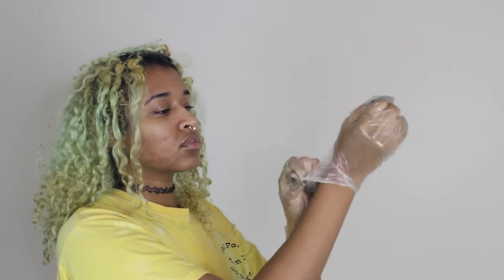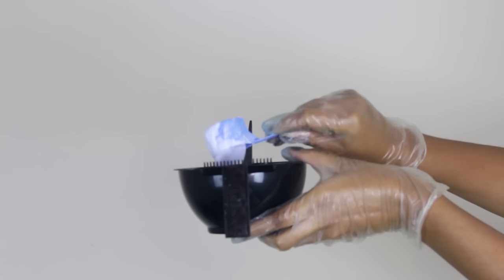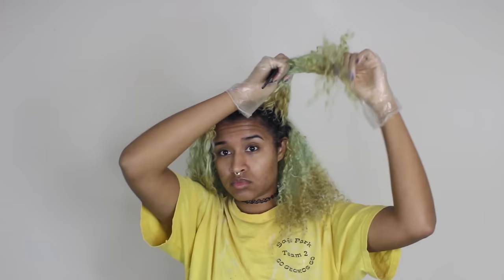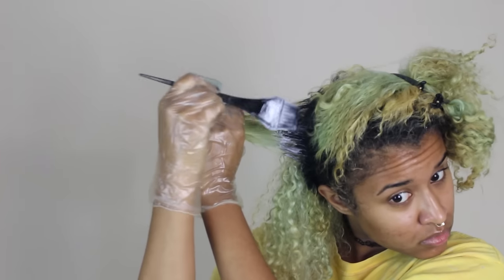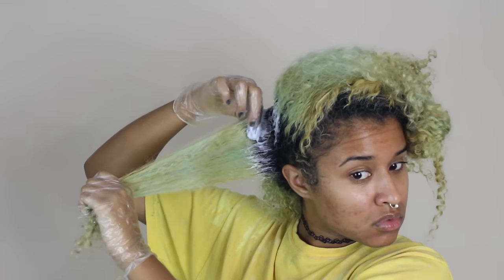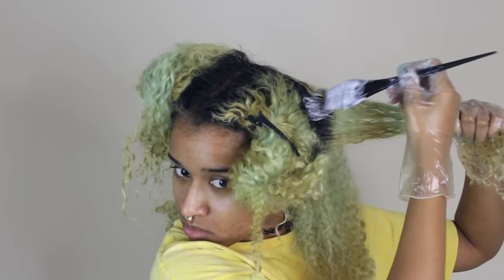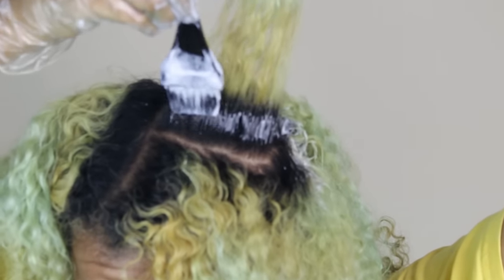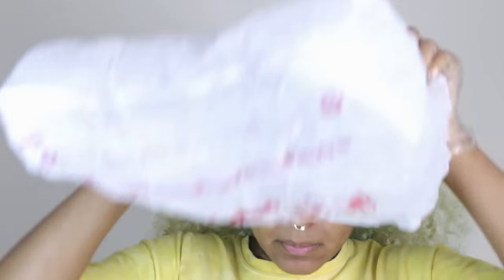How to Bleach Overgrown Roots and Get Rid of Banding! | Hair Bleach Tutorial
How to Bleach Overgrown Roots and Get Rid of Banding! | Hair Bleach Tutorial: Bleaching overgrown, long roots is difficult and bleaching your hair to get rid of banding and fix an uneven bleach job takes a lot of time. I decided to bleach my hair properly and fix the banding in my hair. It took days to fix the previous bleach job that caused the banding and bleach my roots properly.

-Camille Johnson

PRODUCTS USED:
•L'Oreal Quick Blue Powder Bleach

WANT TO SEND MAIL? (I'll open it on the Vlog channel!)

•Lens (More important than the camera? Probably! Make sure you get it with the mount that's compatible with your camera!)
•Main Light
•Other Lights

DISCOUNTS YOU CAN ALWAYS GET

AH WAH DIS?
Thanks for visiting my channel! Here at OffbeatLook, I express my wonky, silly, personal, and offbeat style in a variety of videos including hair dye videos, hair tutorials, curly hair videos, makeup, makeup tutorials, fashion videos, ootd videos, nail tutorials, get ready with me videos, and other beauty videos. The best part is seeing others inspired by my channel to express his or herself without holding back or embracing his/her natural hair. Whether it's beauty tips/ fashion tips/ hair tips, inspiration, or just entertainment, I hope you enjoy our community of Chameleons in the next video and comment discussion!

FAQ:
Q: What are you?
A: A human... mostly D:

Q: Ohh I meant what ethnicity...
A: I'm half Jamaican (yah mon!) and half white :P

A: Somewhere between 16 and 25 but I can't quite remember.

Q: Can you make _ video?
A: That's a great idea! Comment suggestions and I'll add it to the potential list :)